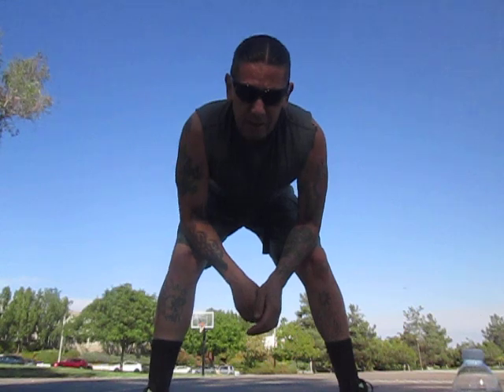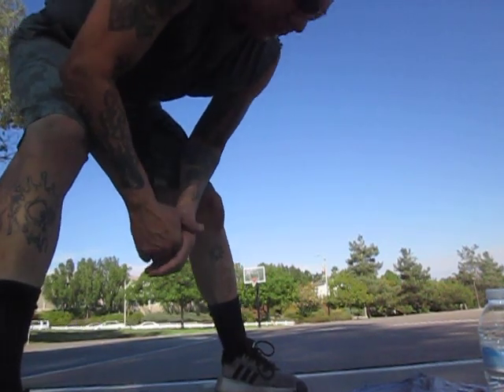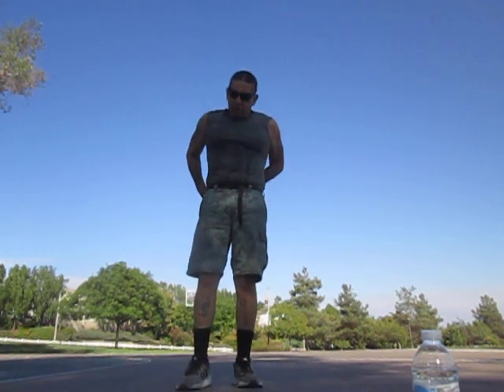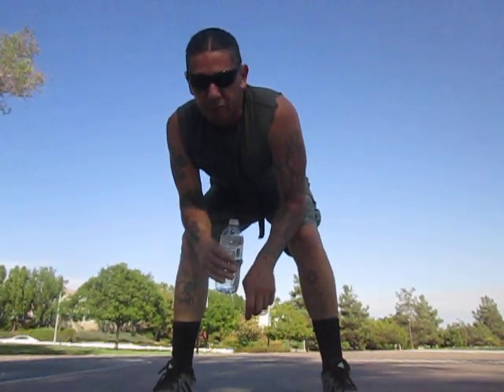100- 6 COUNT MILITARY BURPEES| BEGINNERS+ A BEE BEATS ME UP!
100- 6 COUNT MILITARY BURPEES| BEGINNERS+ A BEE BEATS ME UP!
FOLLOW ALONG AND TEST YOURSELF, LEARN! EXCELLENT FOR EVERYONE!